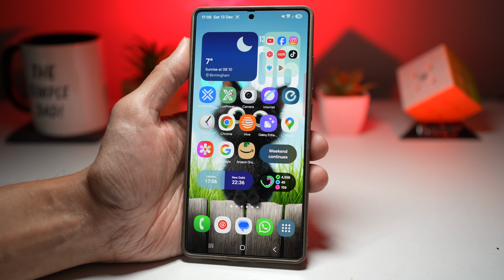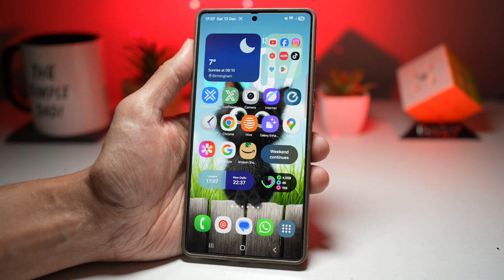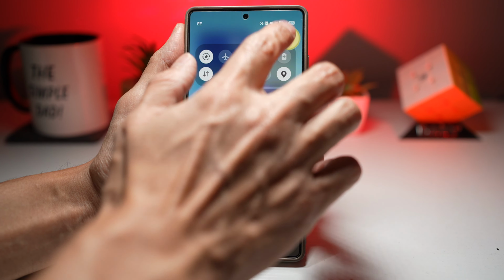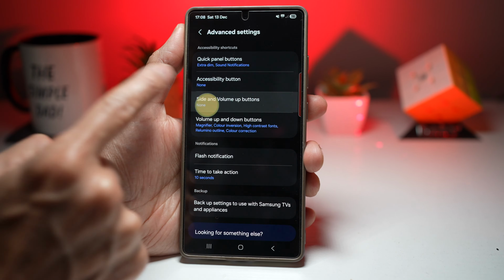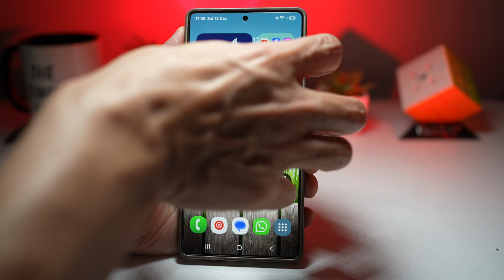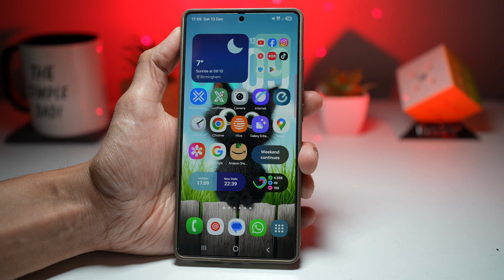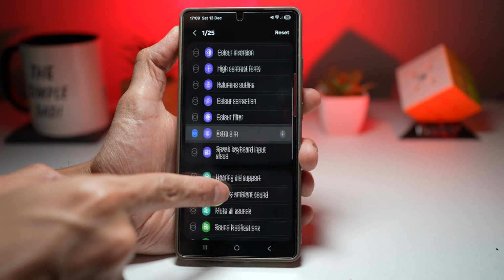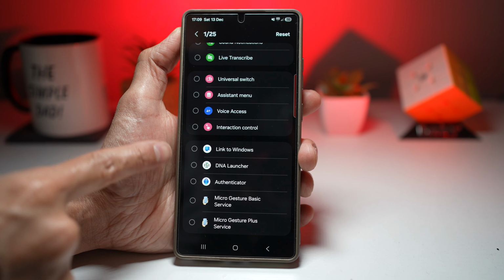How to Turn on Accessibility Action By Using Volume Up and Side Button on Your Samsung Galaxy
00:00 Intro
00:10 Like or no Like
00:20 How to Turn on Accessibility Action By Using Volume Up and Side Button on Your Samsung Galaxy